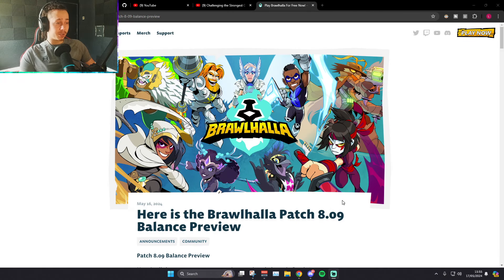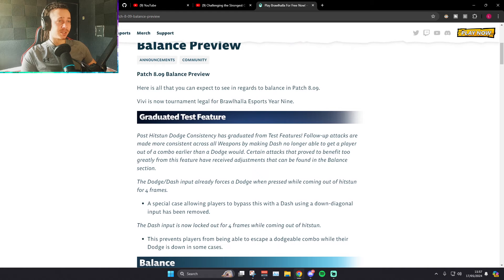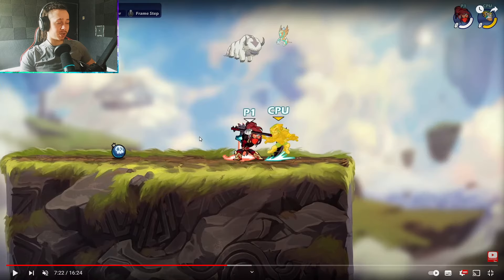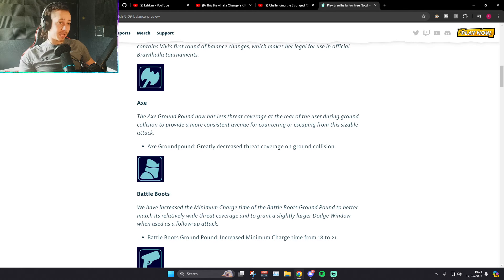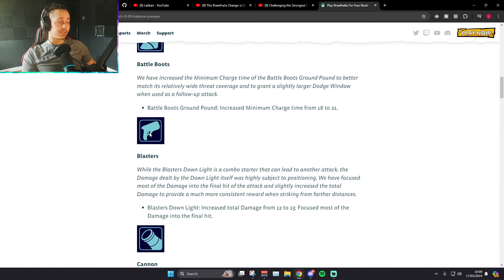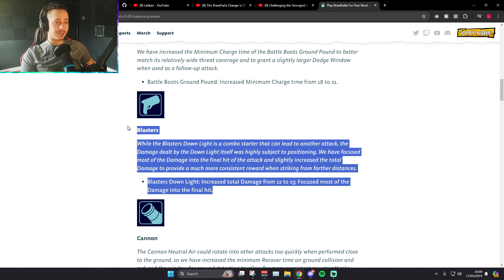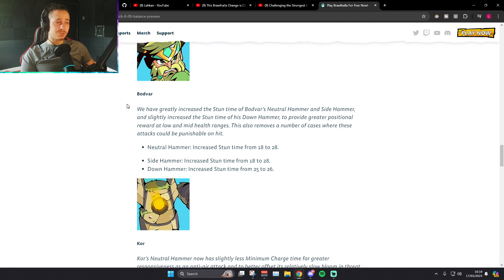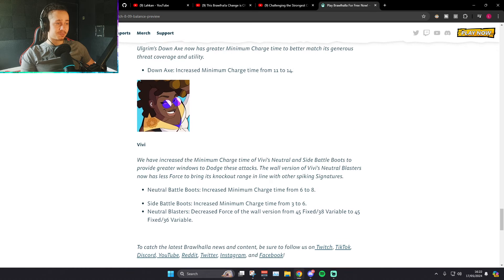HUGE NEW BALANCE UPDATE + TEST FEATURES!!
going over the new balance patch and features being added